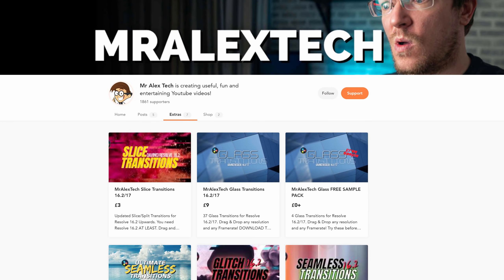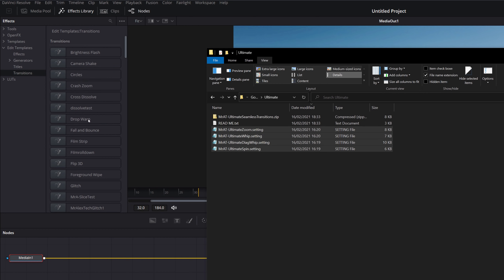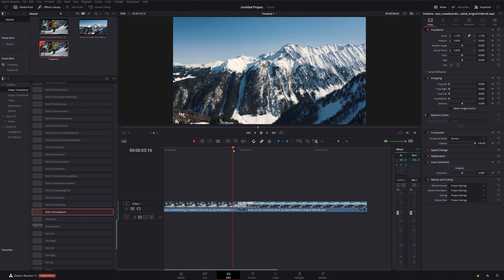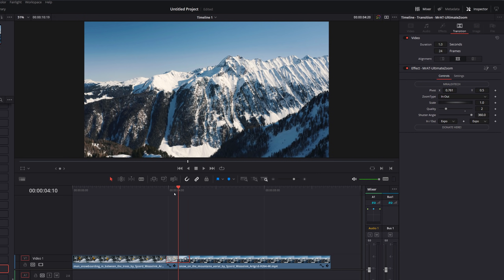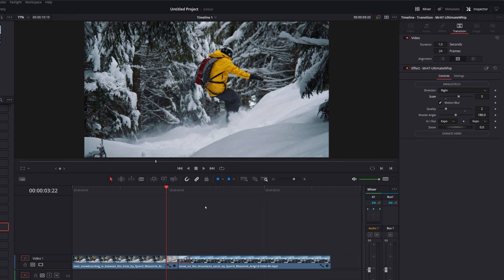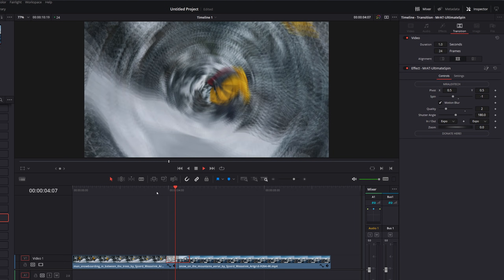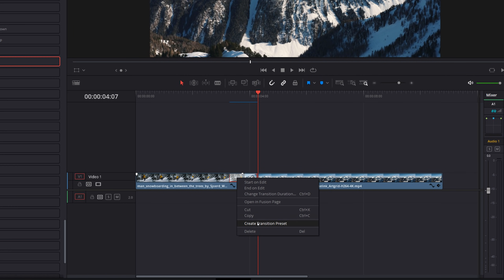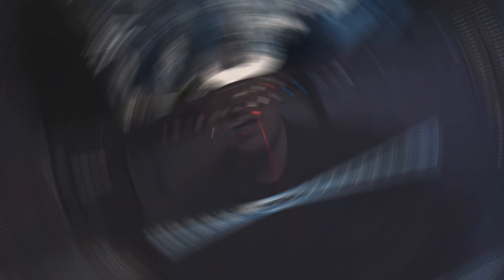FREE MrAlexTech Ultimate Seamless Transitions pack for Davinci Resolve 17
Don't forget to leave me a donation if you enjoyed these transitions! 🙂👍

The Ultimate version of the MrAlexTech FREE Transitions for Davinci Resolve 17.

I'm really pleased with how these turned out and hopefully you will be as well.

00:00 - Intro
01:40 - SUPER IMPORTANT
02:21 - Downloading the Transitions
03:01 - Installing the Transitions
04:30 - HOW THEY WORK
06:38 - WHIP
07:28 - SPIN
08:10 - DIAG
08:30 - SAVING PRESETS
09:55 - Render Cache
10:25 - Outro